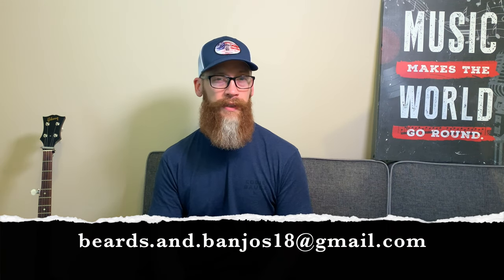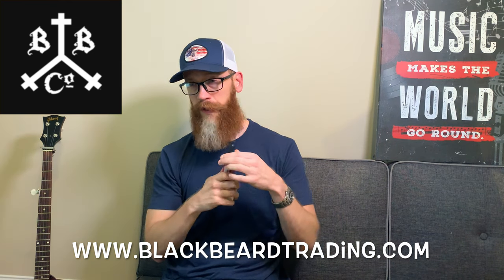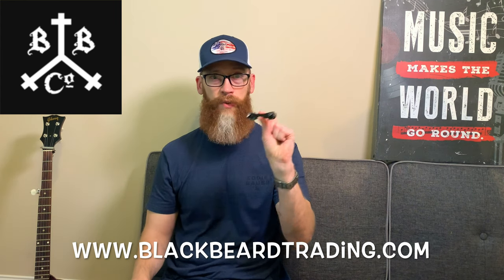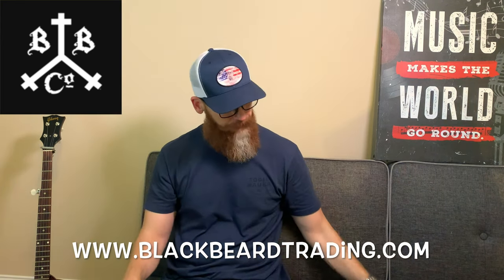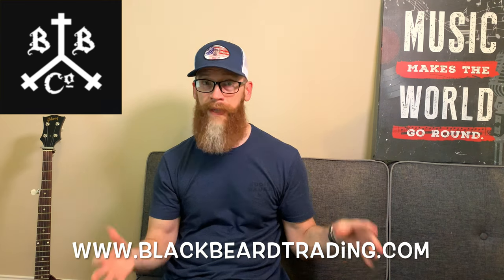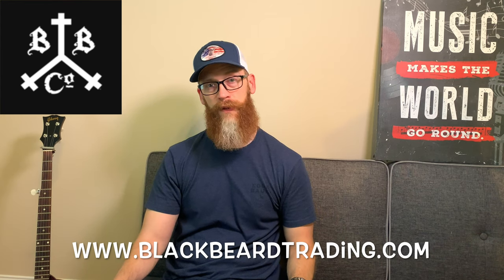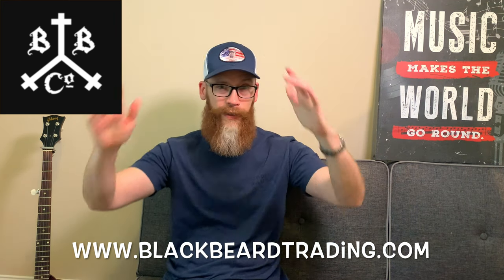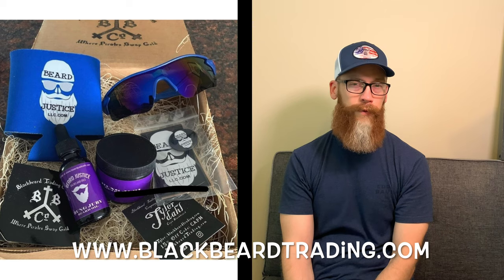Product Review - Blackbeard Trading Co. Subscription Box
This is a review of the Beard O' Treasure subscription box.